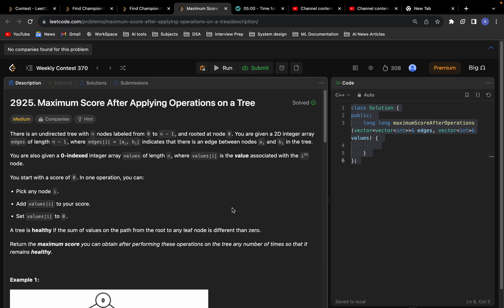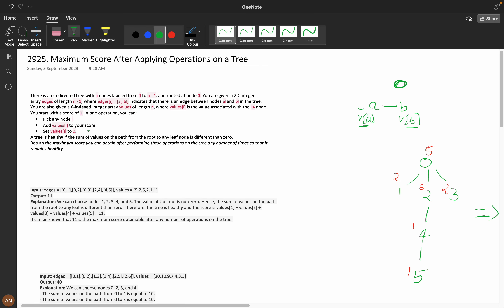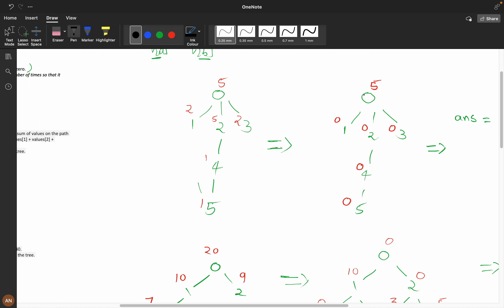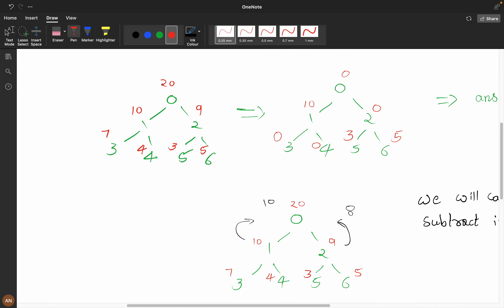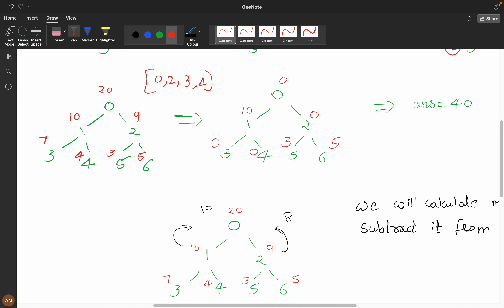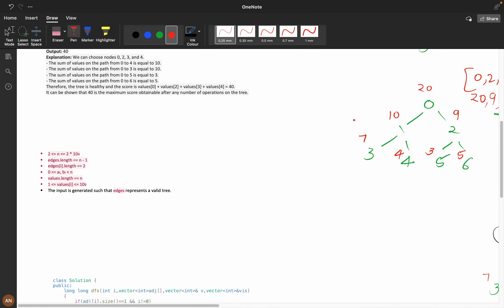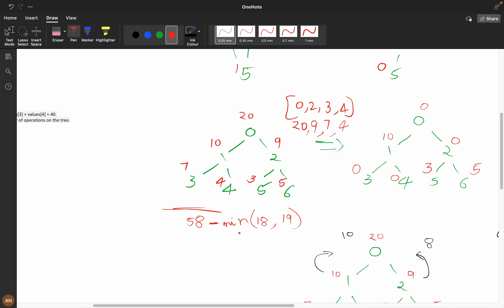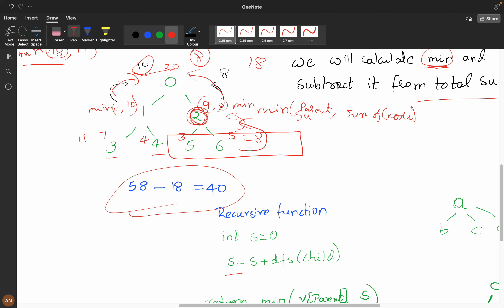2925. Maximum Score After Applying Operations on a Tree (Question Explained Clearly) || DFS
2925. Maximum Score After Applying Operations on a Tree

1.Consistency: How I solved 550 LeetCode problems in 2023 by dedicating an average of 30 minutes on weekdays and 2 hours on weekends.
2.How many days should you dedicate to studying Data Structures and Algorithms?
3.The importance of system design in interviews.
4.How service-based companies contribute to your early career.
5.How to break down your goals and achieve them step by step (Progressing from Service-Based roles to FAANG companies)
6.FOMO (Fear Of Missing Out).